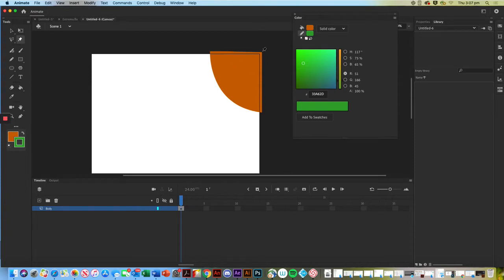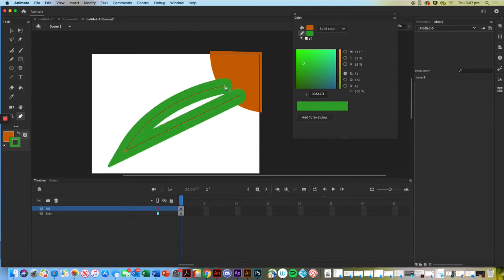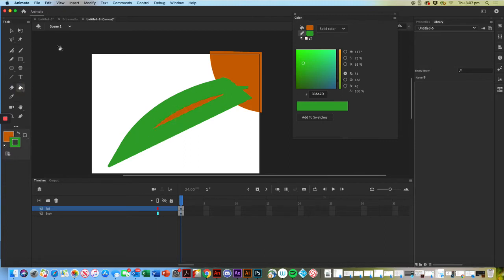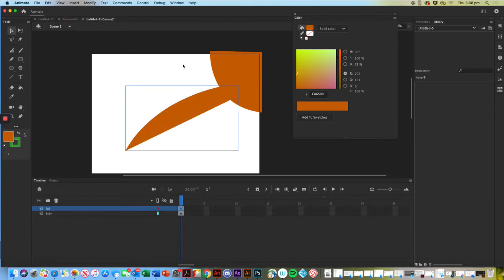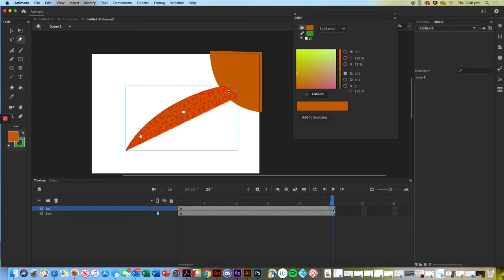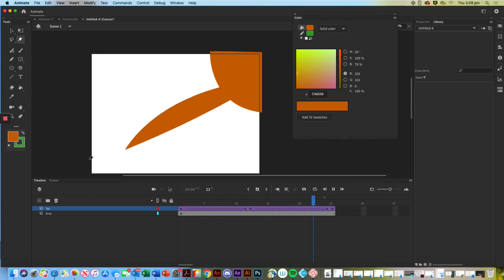Asset warp tool in Animate (11)